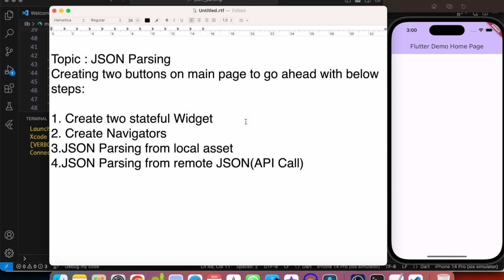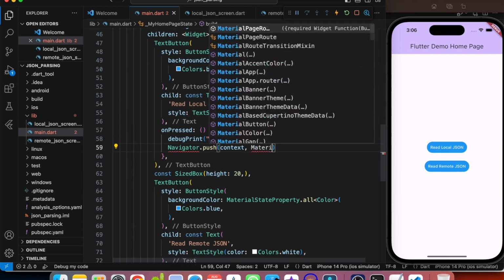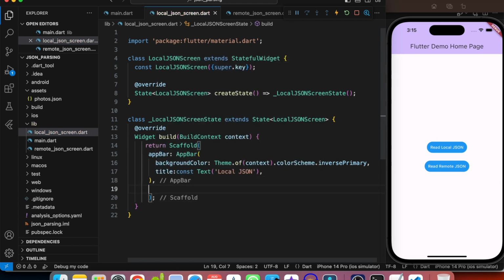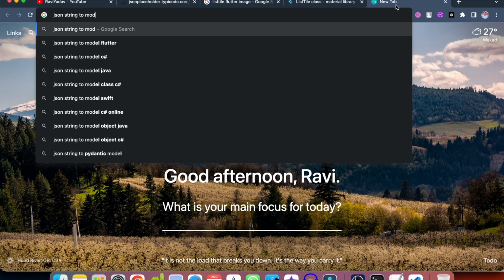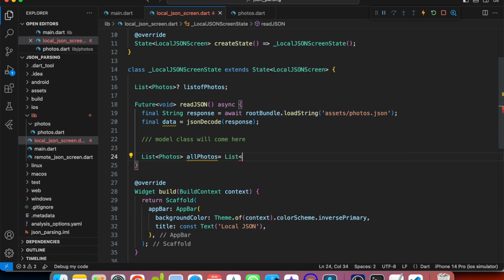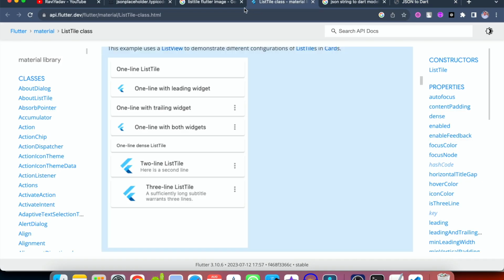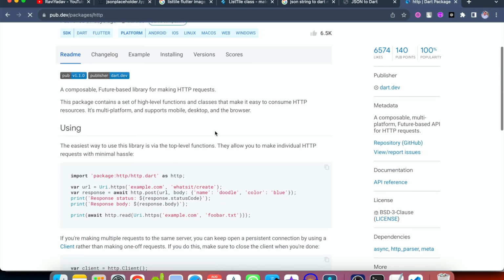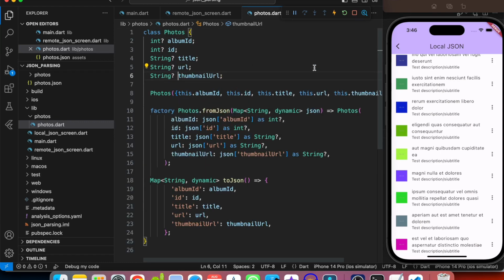How to parse json in flutter?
This video will explain how to parse complex json array in flutter.

Part 1: Read and parse json from asset or local resource.
Part 2: Call REST api , fetch json and parse json.

- For parsing, the json we need to fetch it from source and then create a model class for mapping JSON object into the custom type of Object that we will query in our flutter code.

- In this demo, we are reading a photos array from local json and remote json by calling API.

- After reading JSON we have created a ListView builder to pass the array and display a beautiful UI with the help of Listview widget.

- Listview widget provides us leading, title, subtitle, trailing to create a beautiful UI.

- For generating model classes we have used JSON to Dart model extension

Chapters:

- 00:00 Introduction
- 01:38 Creating Stateful widgets.
- 05:50 Adding Navigation(Navigators)
- 09:00 Creating json in the assets
-12:00 Reading json from local assets
-19:00 Creating model classes from json response
-28:10 ListView widget
- 32:00 Calling API and fetching JSON from remote location